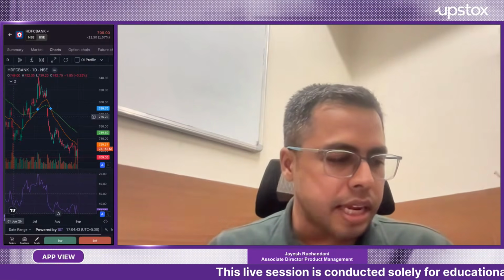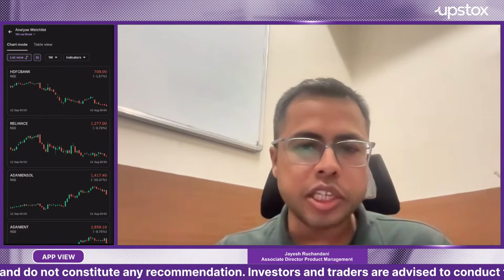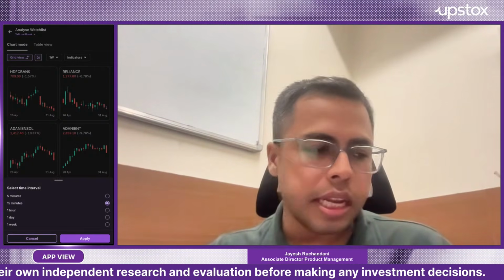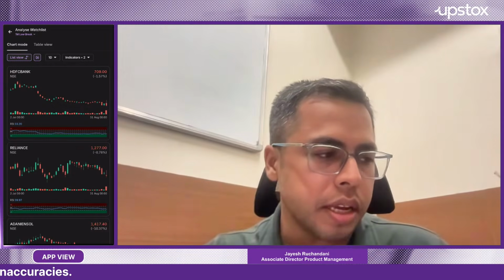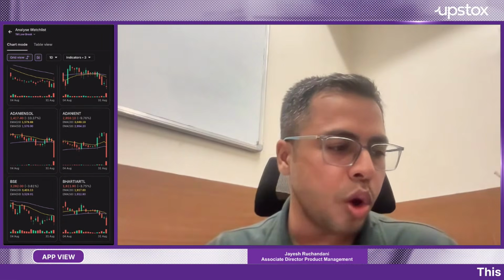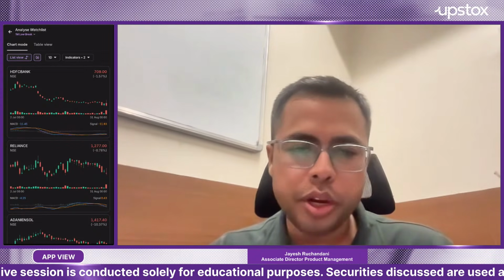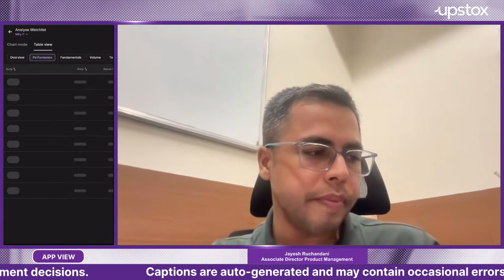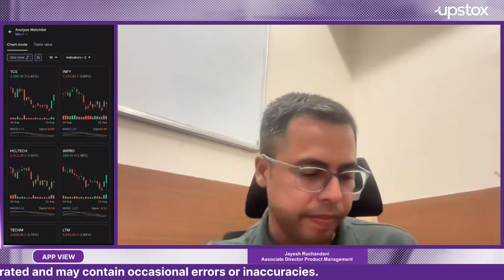Your Watchlist Just Got a Major Upgrade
Upstox is India's most trusted investment platform — backed by Ratan Tata and Tiger Global, and chosen by 1 crore+ Indians to grow their wealth.
On this channel, we cover everything you need to invest and trade with confidence — market updates, stock analysis, IPO breakdowns, and more.

Stocks. ETFs. Mutual Funds. IPOs. F&O. Currencies. Commodities. All on one platform.